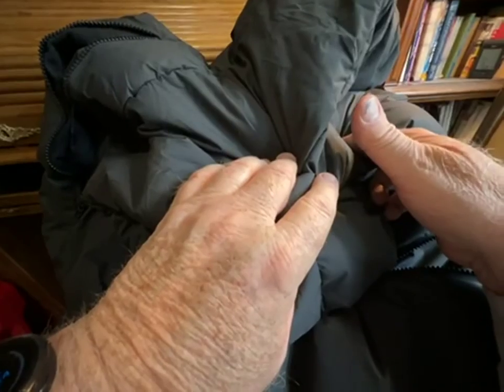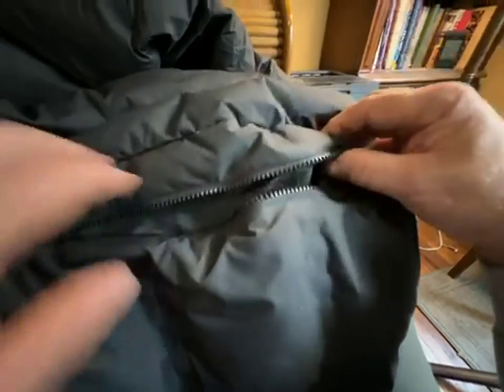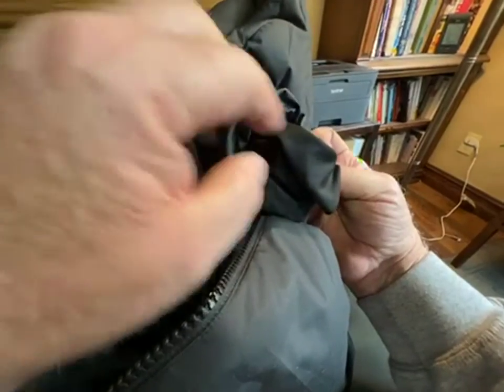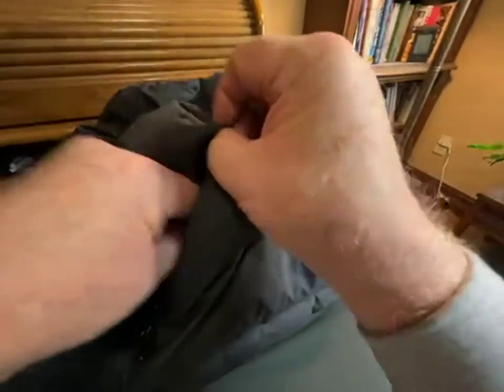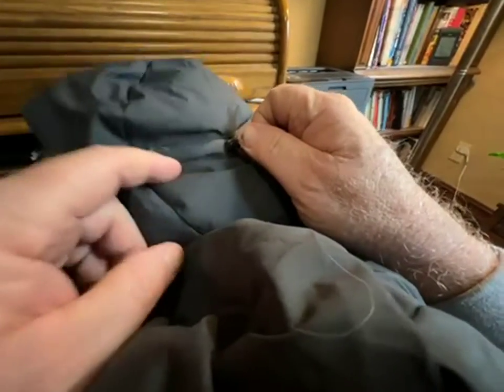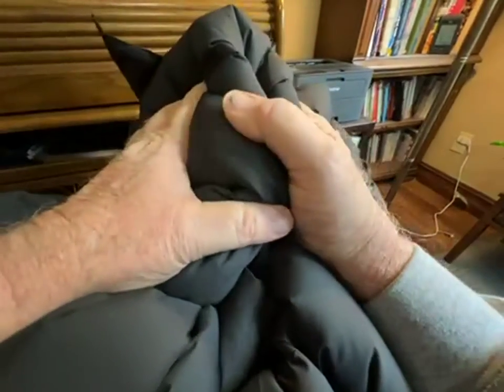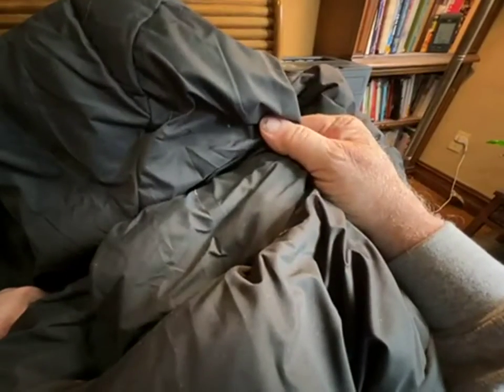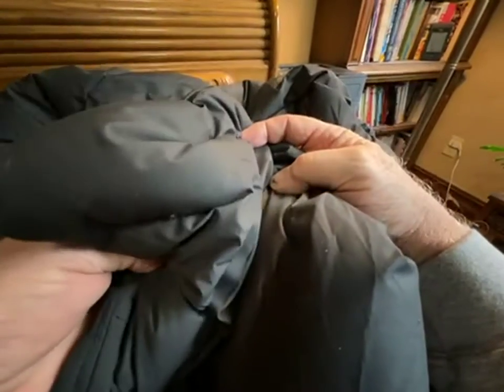Fit Space Men's Thickened Down Jacket Review, Warm, fits with room for another layer